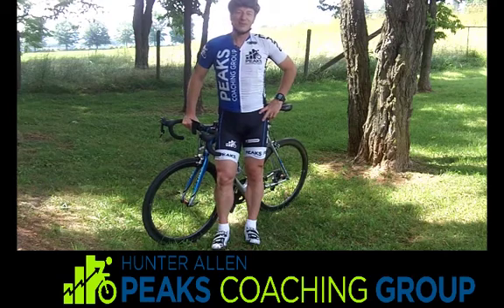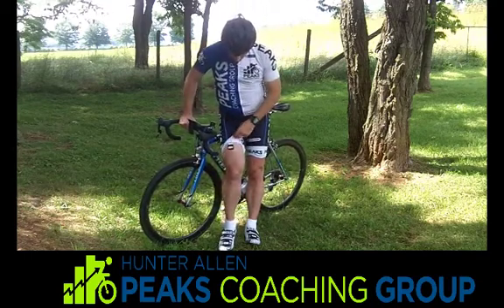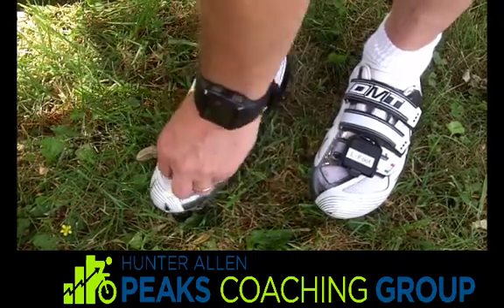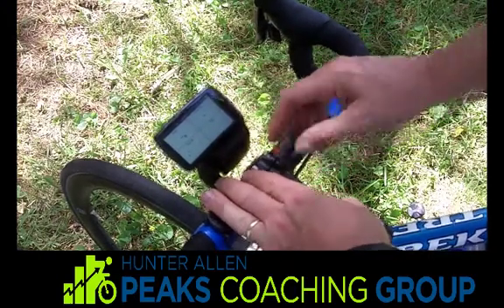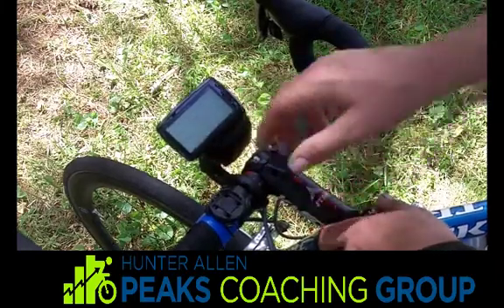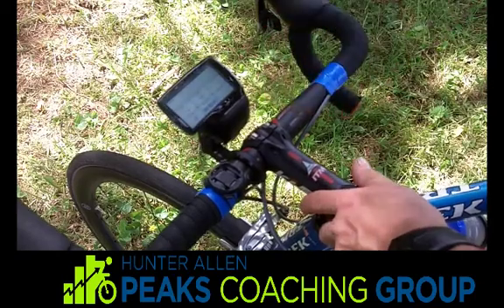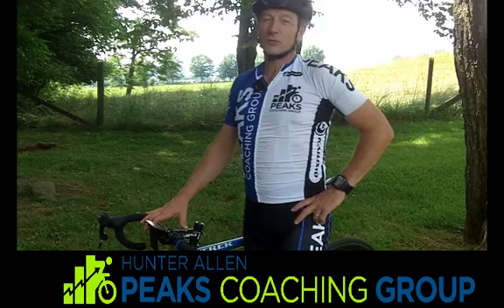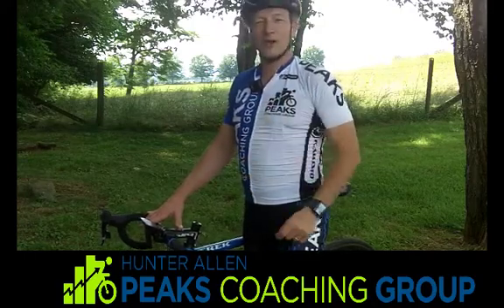Leomo Type-R: Detailed Overview (2017)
In this week's Thursday Tip Hunter Allen gives a detailed overview of the LEOMO TYPE-R.